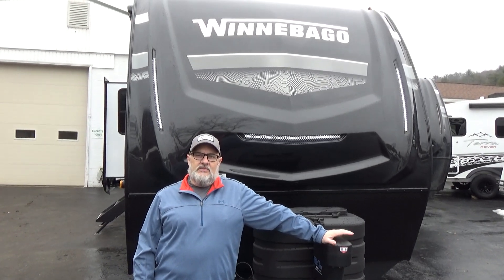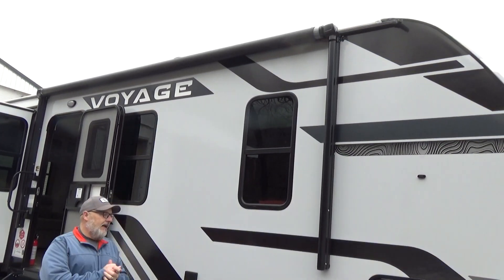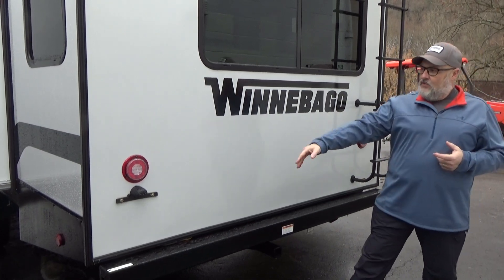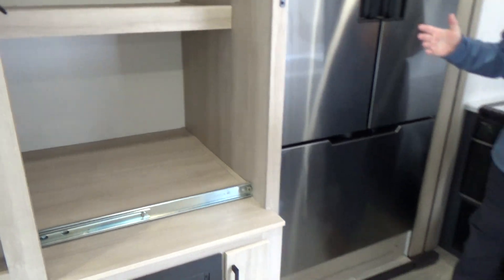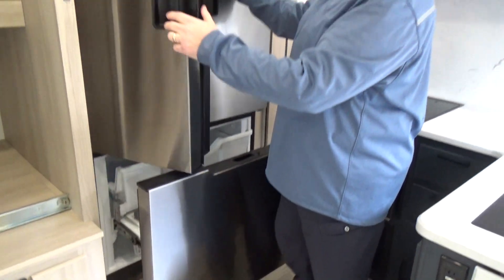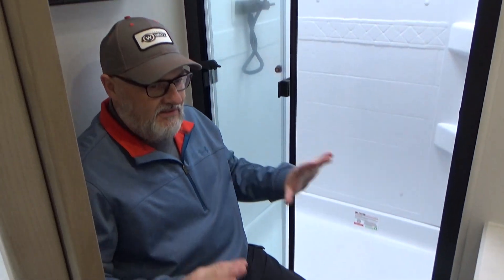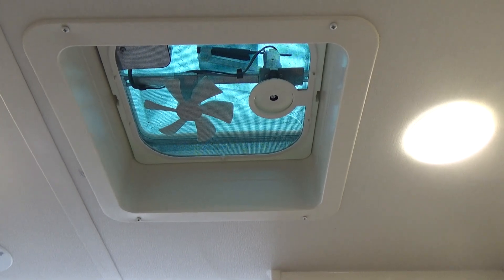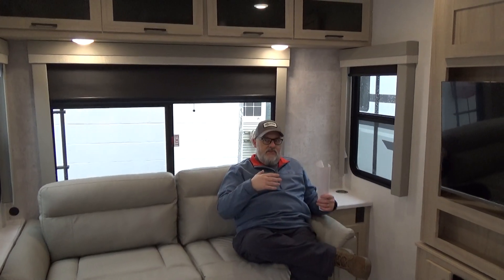2024 Winnebago Voyage 2730RL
At 31' in length, the 2720RL packs a punch with two living room slide-outs, a king-size bed, and an impressive 15cu ft double-door refrigerator.

Features:
Extra large pass-through compartment
Outside speakers
Power tongue jack
Power awning
Rear Ladder
Walk on roof

The living area has an entertainment center with a swivel TV, an electric fireplace, and hidden storage behind, and two sofas.
The kitchen has a large stainless steel sink, oven, convection microwave, and a 15cu ft Norcold refrigerator.
The bathroom is equipped with a vanity and a walk-in shower with a skylight.
The bedroom has a king-size bed and wardrobe closet.